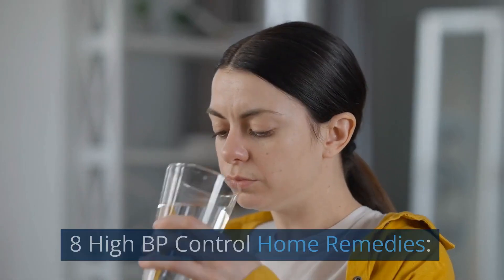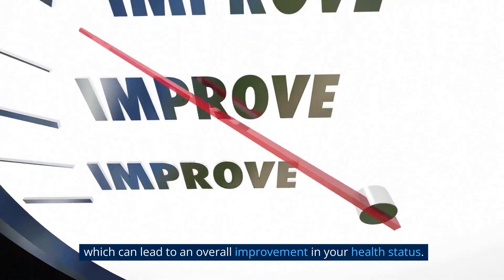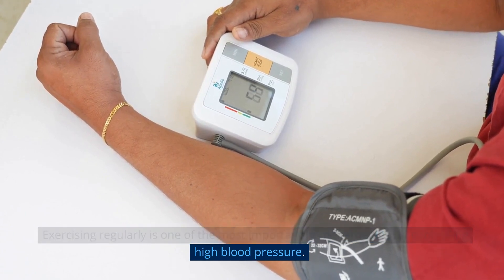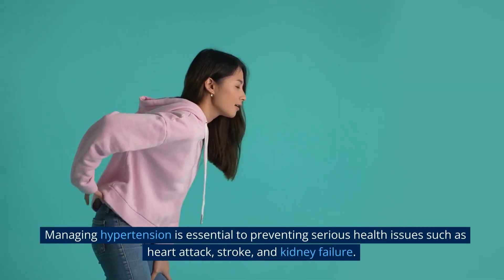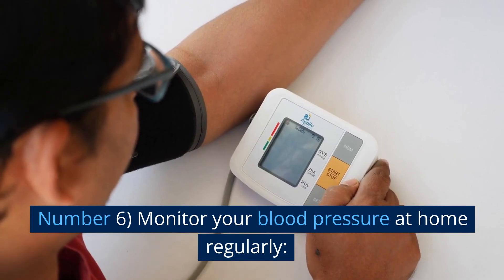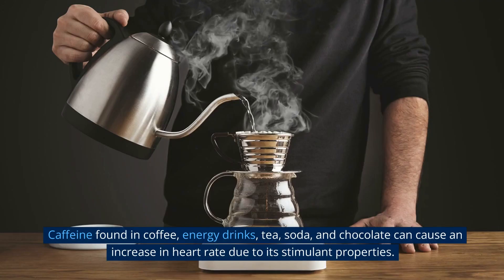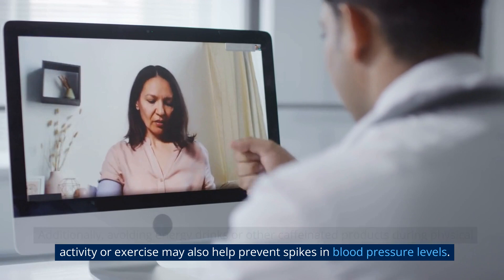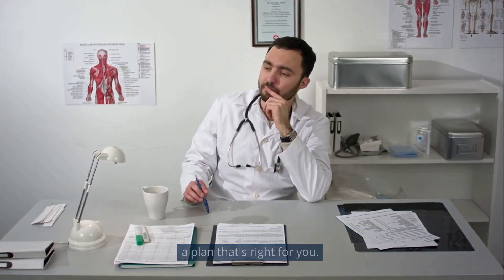8 High BP Control Home Remedies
8 High BP Control Home Remedies